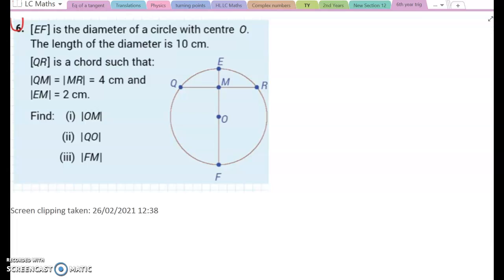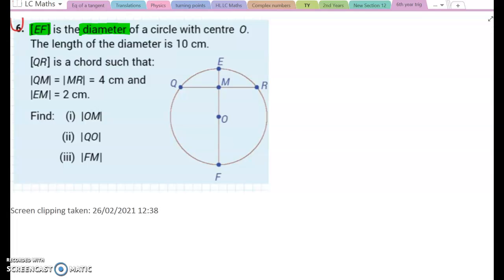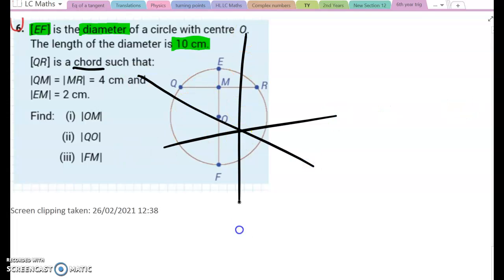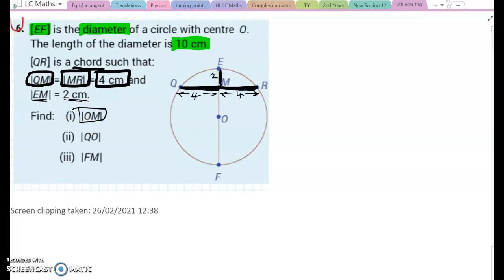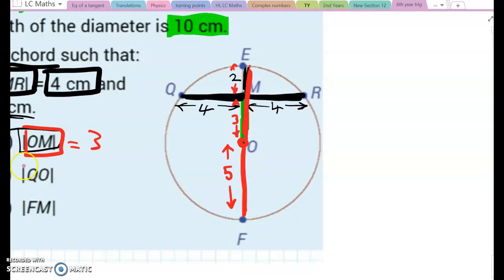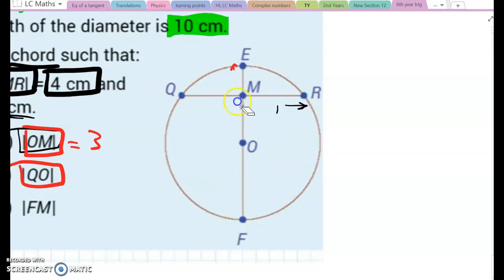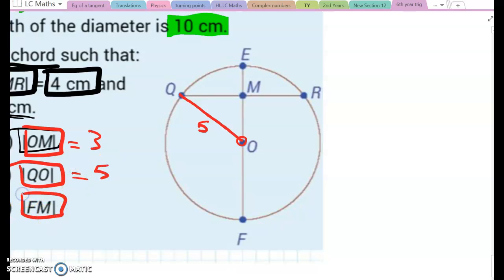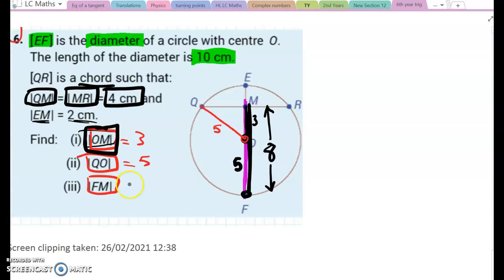6th Yr Maths (ord): Circle measurements